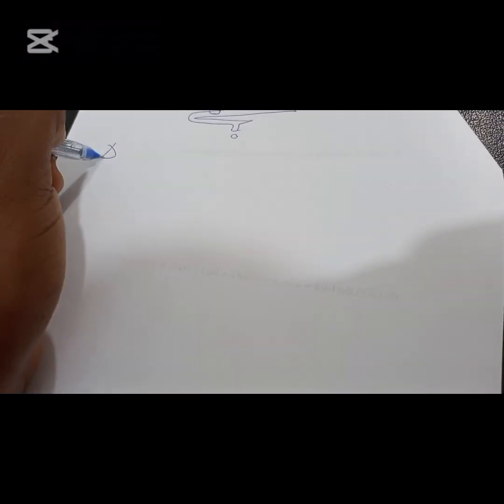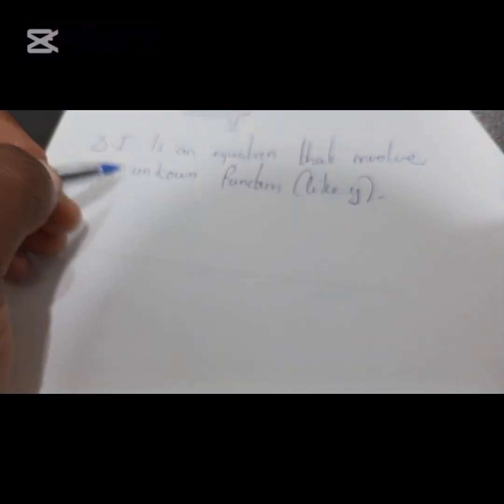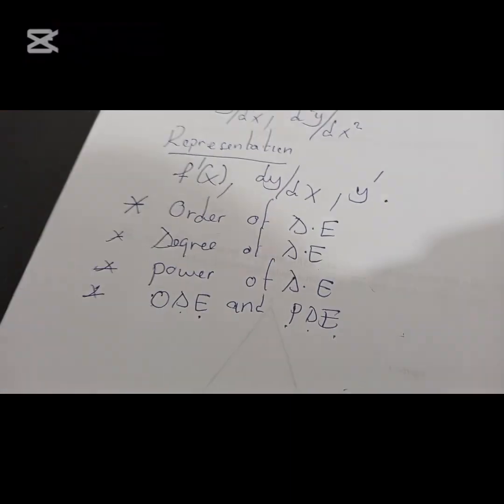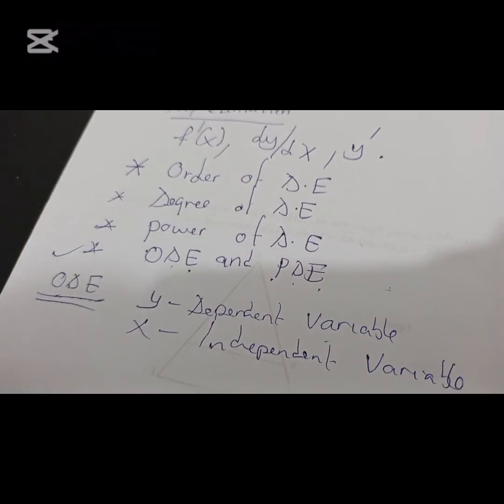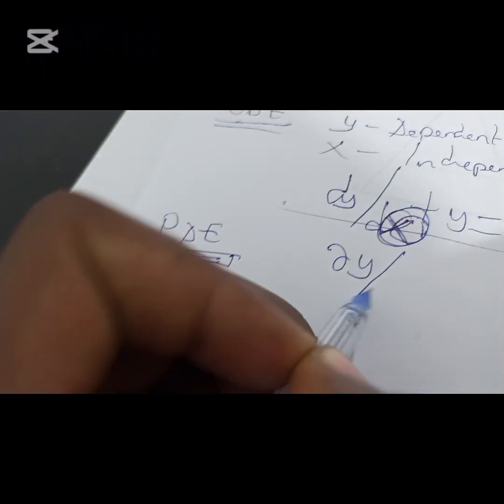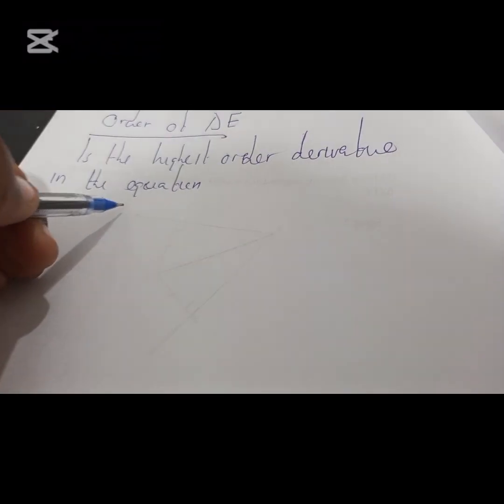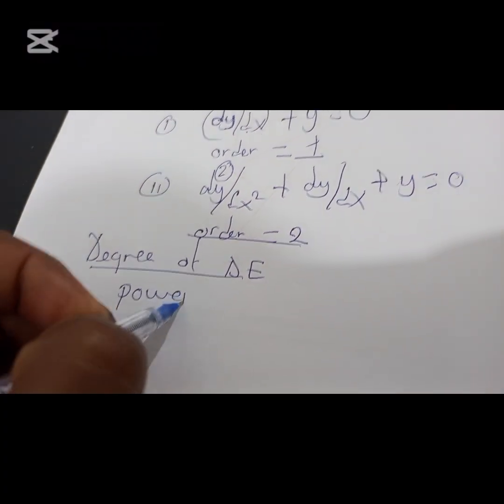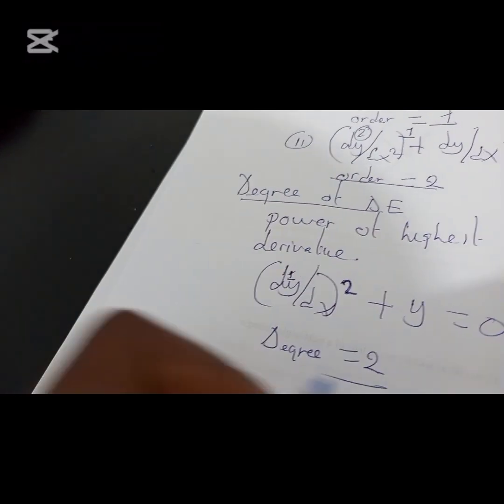DIFFERENTIAL EQUATION 00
Introduction to Differential equation.